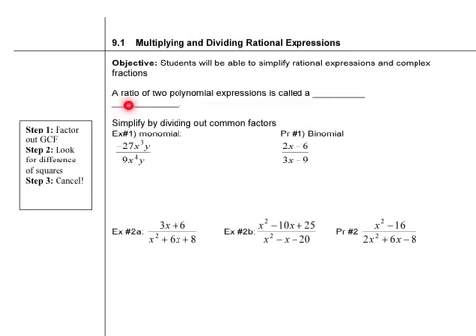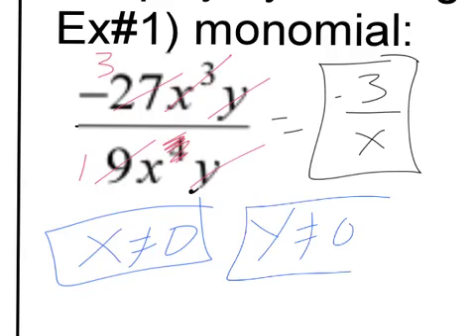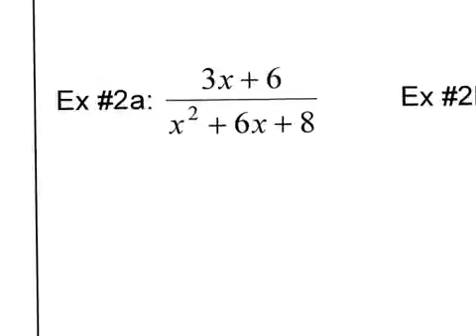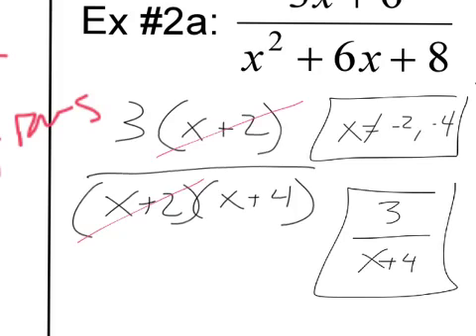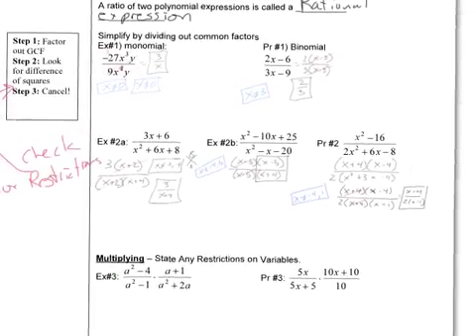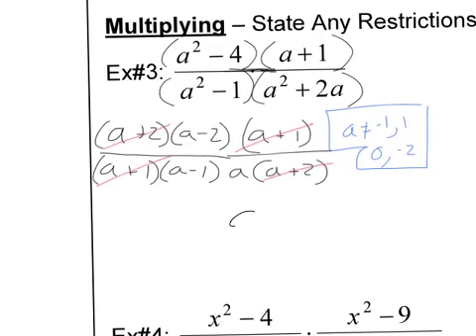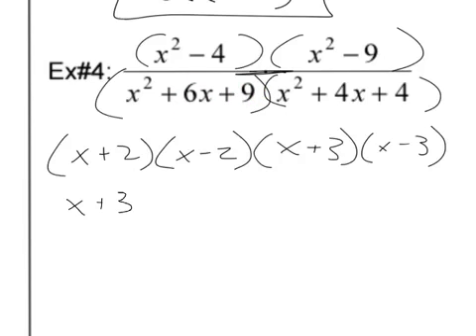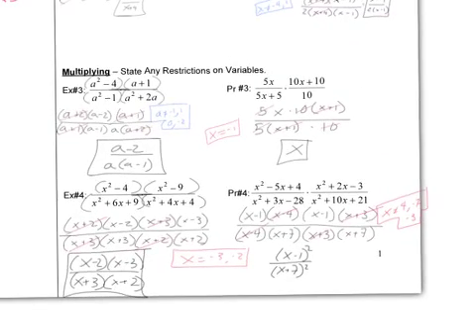A2 9.1a Multiplying Rational Expressions